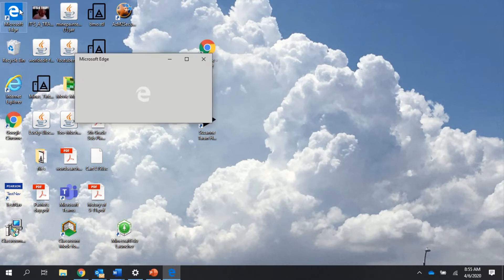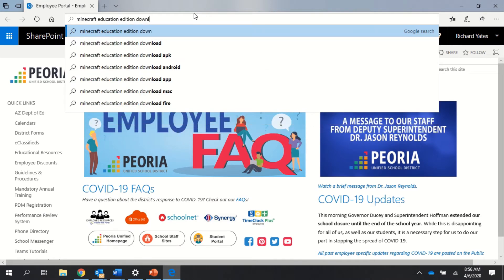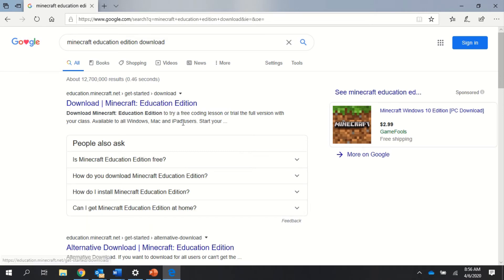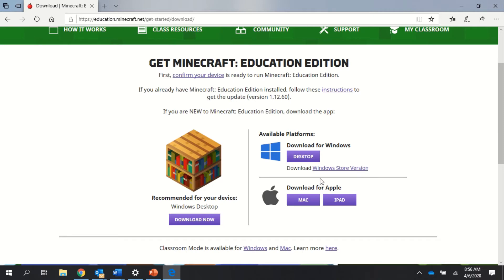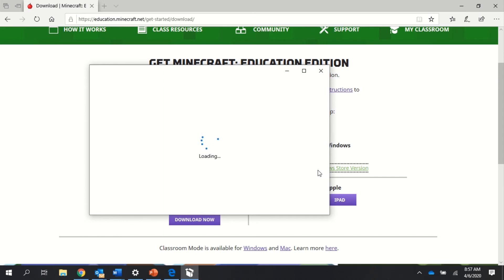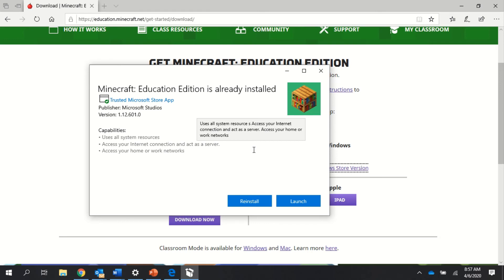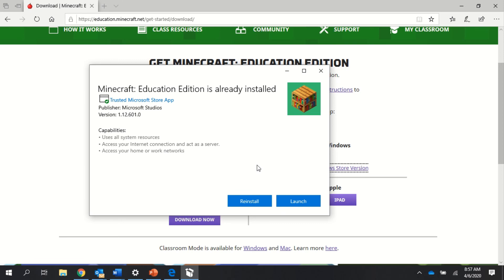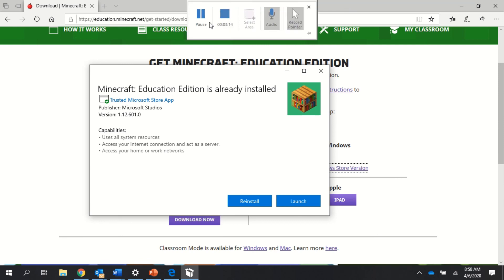How to download Minecraft Education Edition onto a laptop.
Follow these steps to download and install Minecraft Education Edition onto a laptop. REMEMBER:  Use your school e-mail (the one that ends in @student. pusd11.net) and your school password to log-in to Minecraft Education Edition.